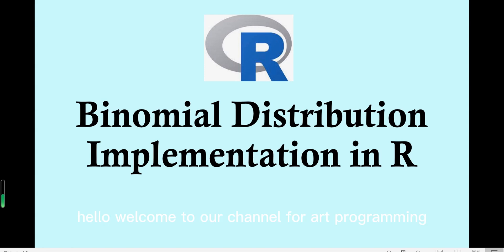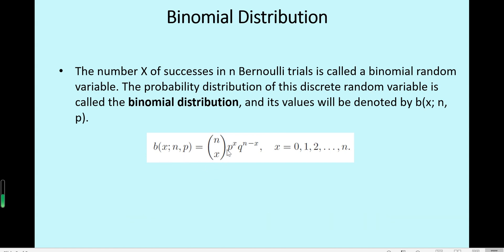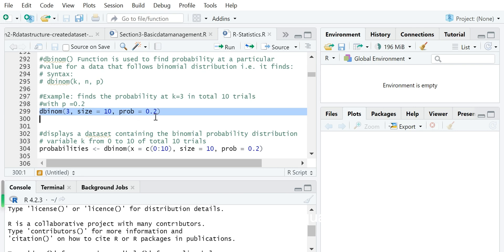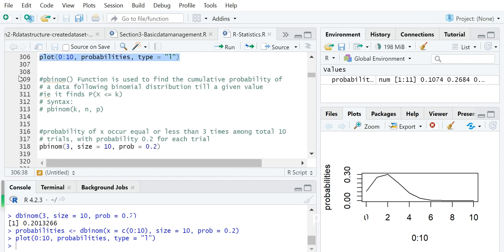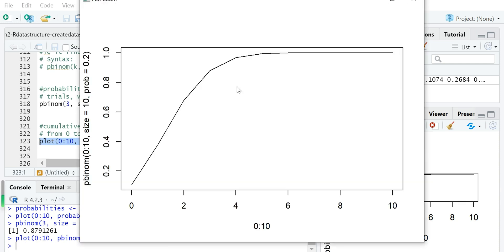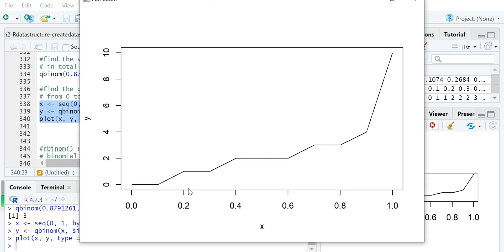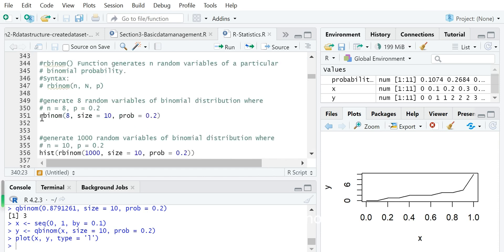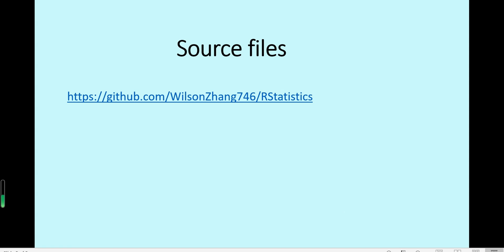Statistics using R programming | Binomial distribution with R programming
Statistics using R programming. 5. Binomial distribution with R programming

An experiment can be called a Bernoulli process if it has the following properties:
1. The experiment consists of repeated trials.
2. Each trial results in an outcome that may be classified as a success or a failure.
3. The probability of success, denoted by p, remains constant from trial to trial.
4. The repeated trials are independent.
The number X of successes in n Bernoulli trials is called a binomial random variable. The probability distribution of this discrete random variable is called the binomial distribution, and its values will be denoted by b(x; n, p).